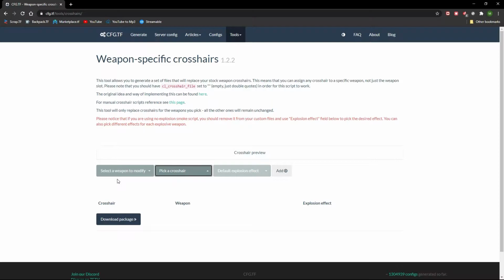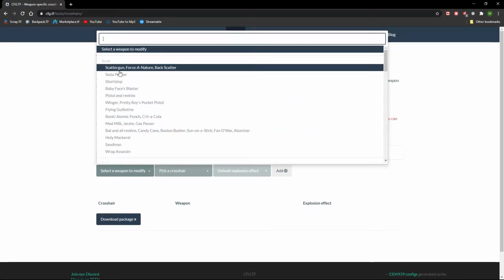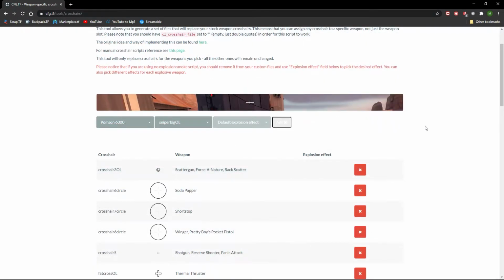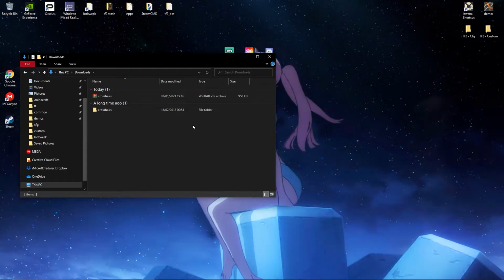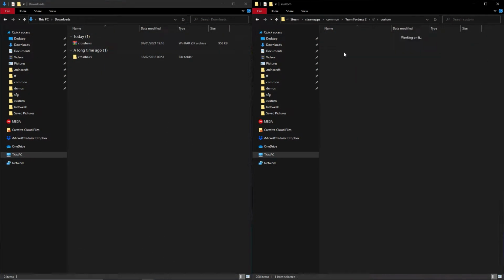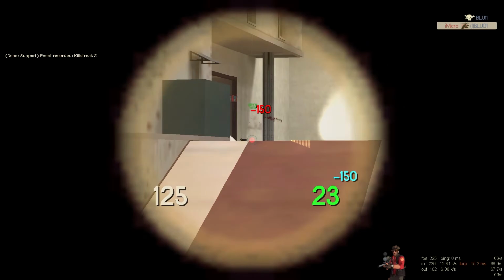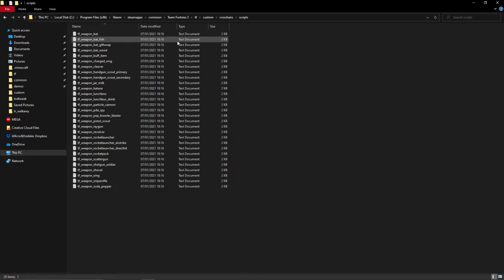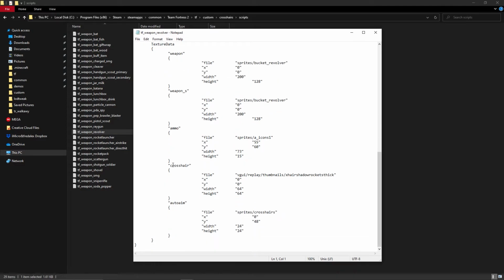[TF2] How to get weapon specific crosshair (1 min tutorial)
Didn't work? Copy & paste the command bellow into the console.

cl_crosshair_file ""

-=[Timestamps]=-
0:00 - Start
0:08 - Tutorial
0:42 - Local files
0:55 - Final result
1:06 - Discord
1:15 - Bonus (Tips)